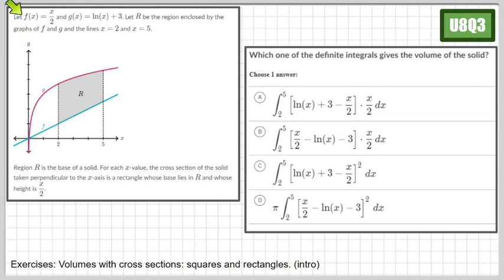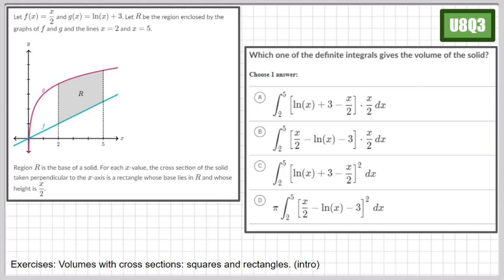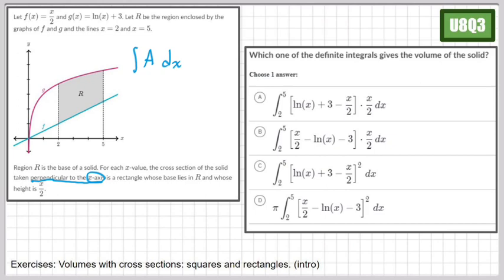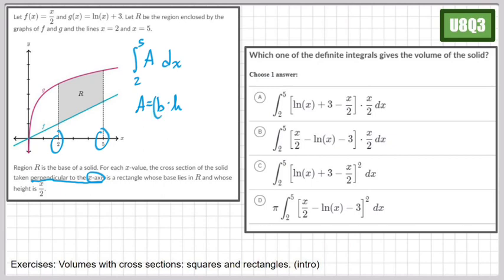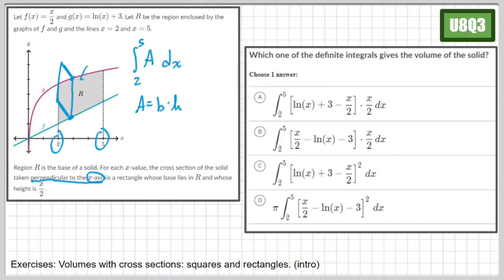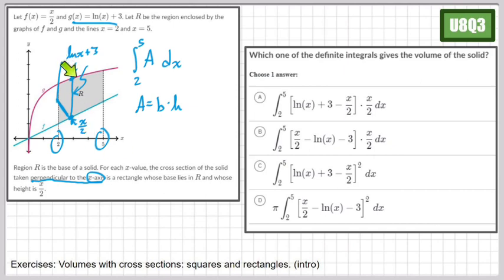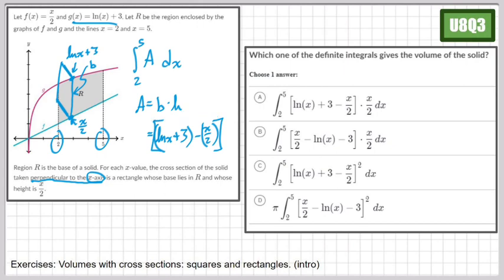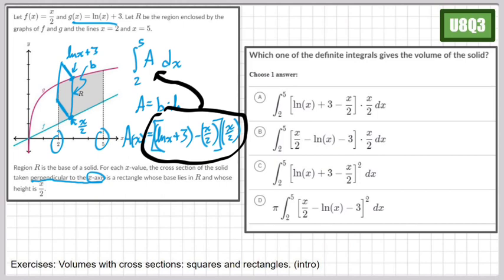U8Q3 intro to volume with cross sections